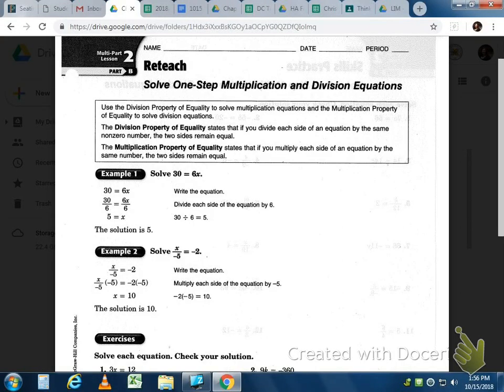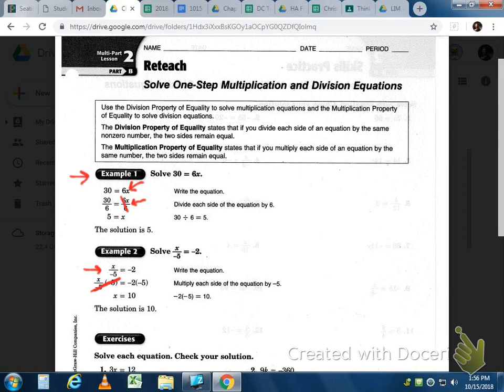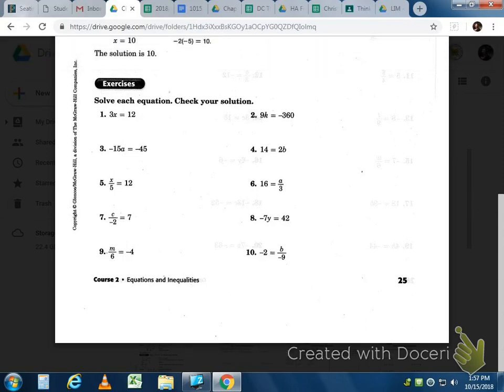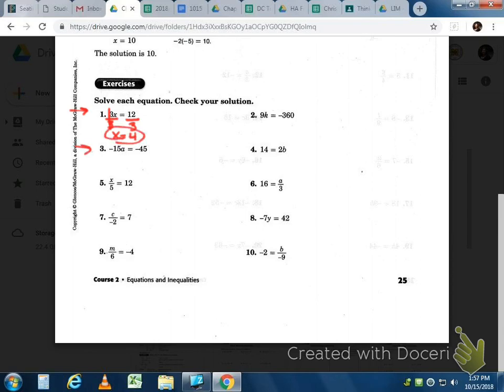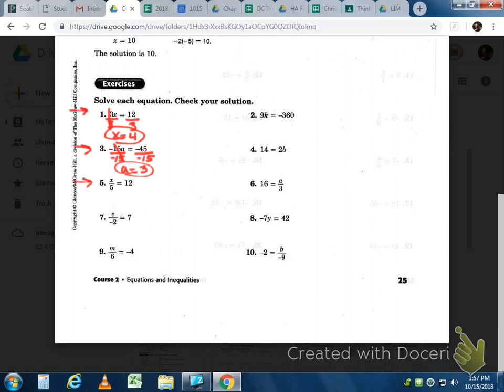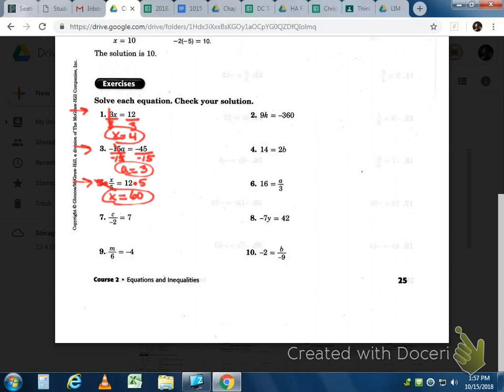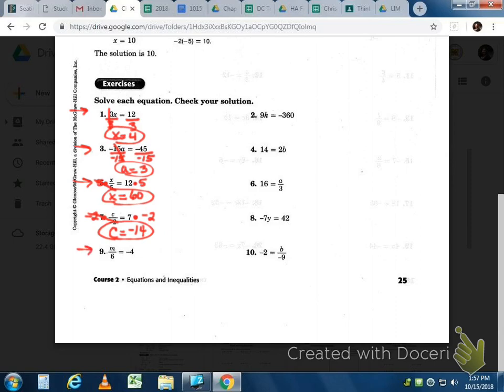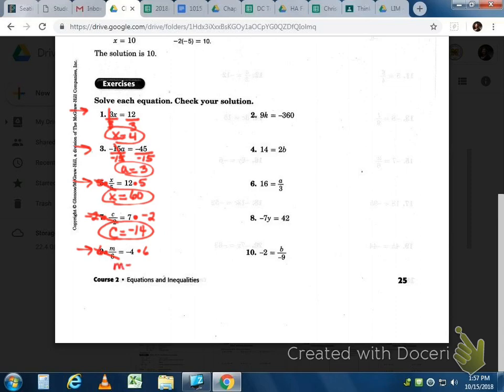3.3 Solve one step equations by multiply and divide